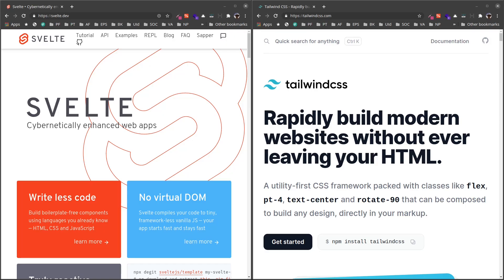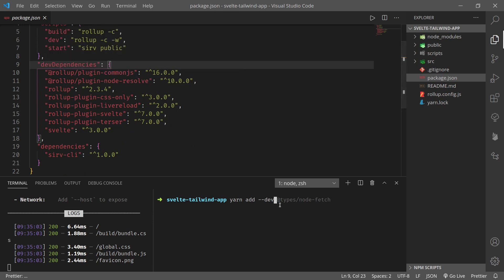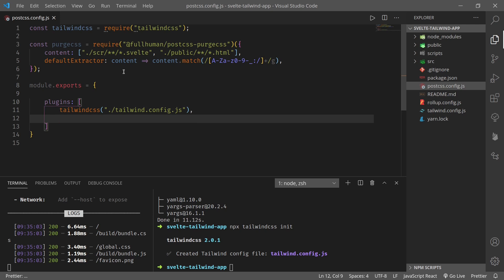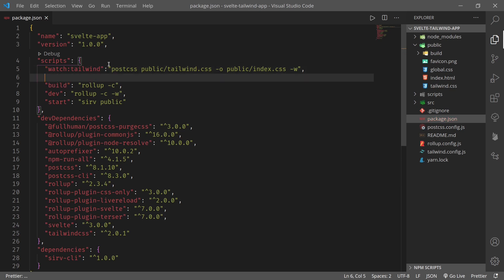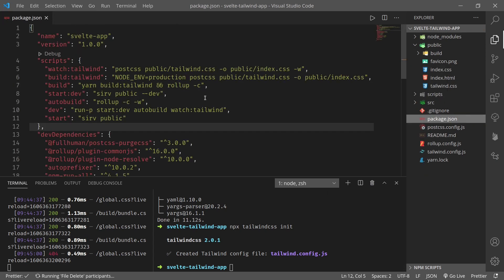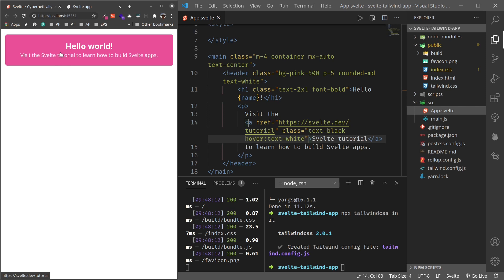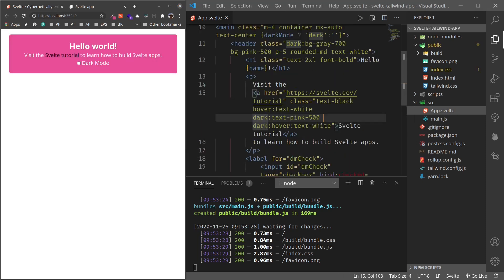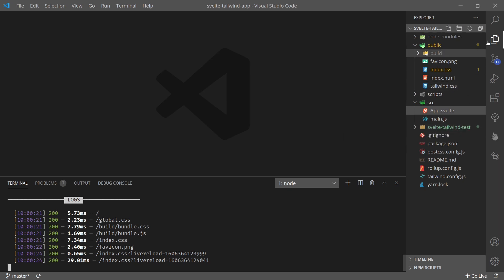Svelte + Tailwind = Awesomeness | Build your next front-end projects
Learn to use TailwindCSS with Svelte projects, to create awesome front-end apps.